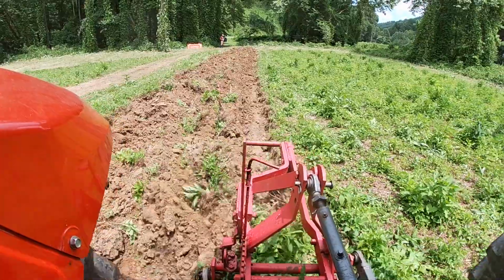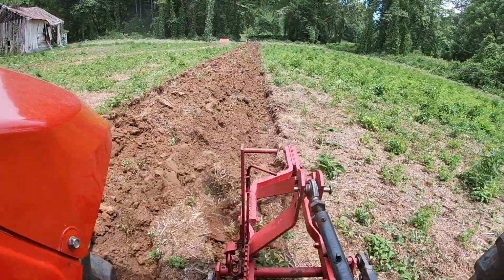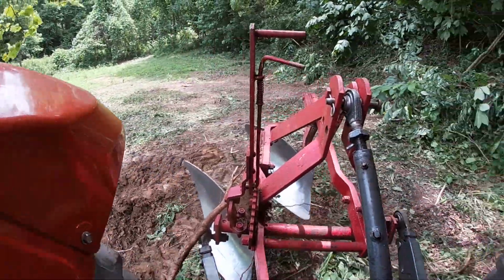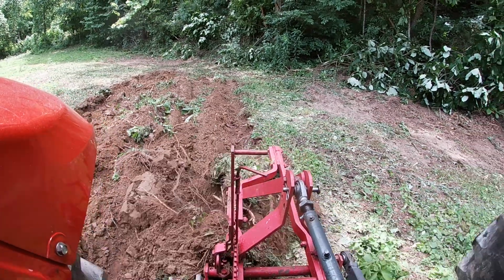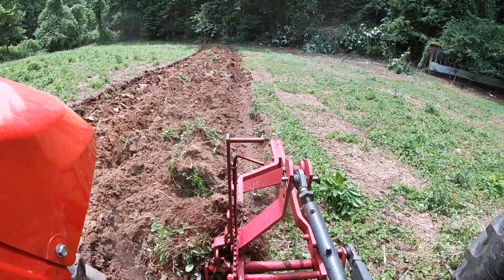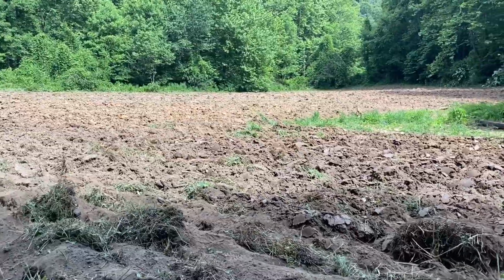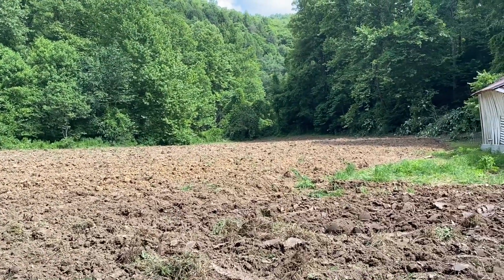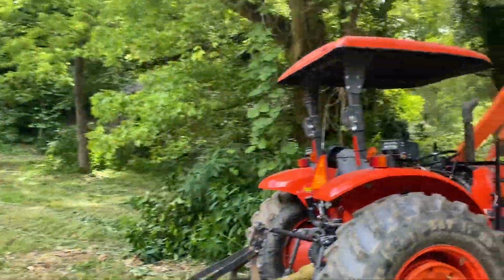Turn plowing at The Cranes Nest Farm! Kubota M6060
This is only the 2nd time ever using the M6060 to turn plow!